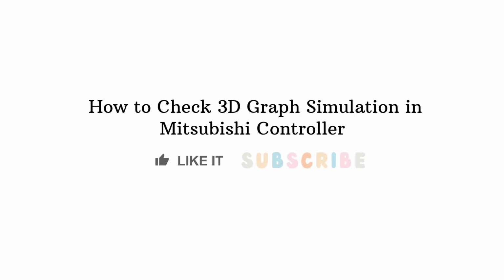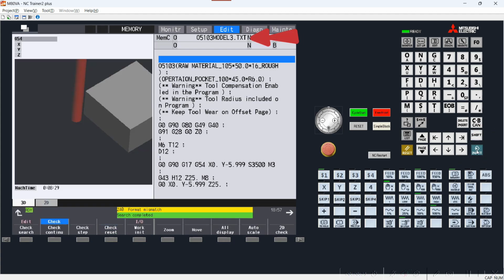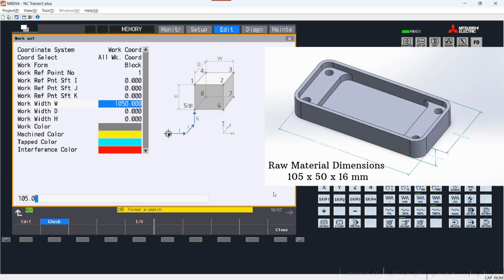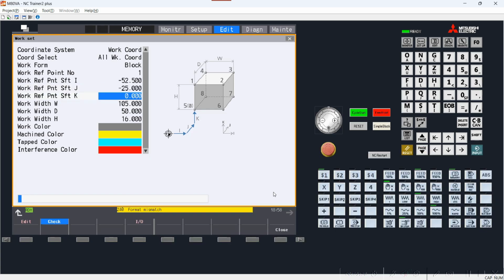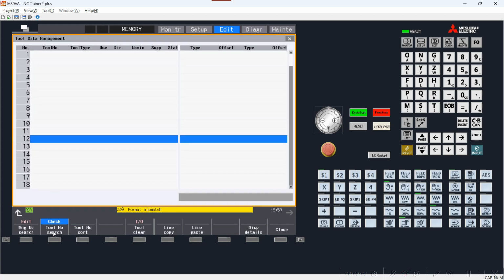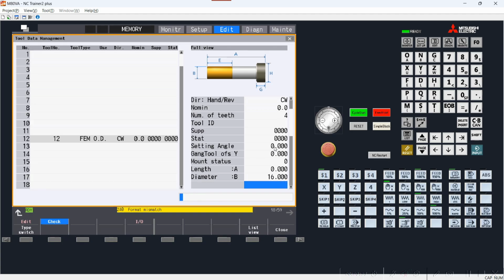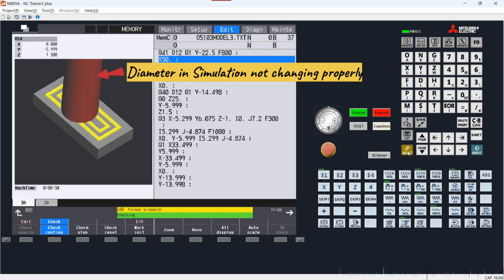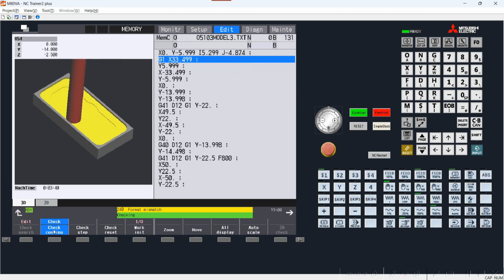3D Graph Simulation in Mitsubishi Controller _ Workoffset is Workpiece Center